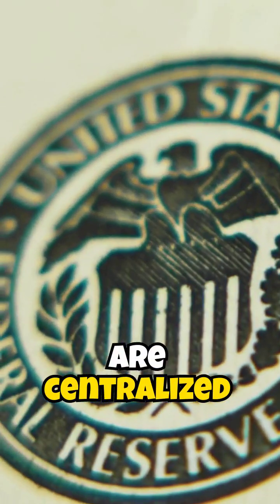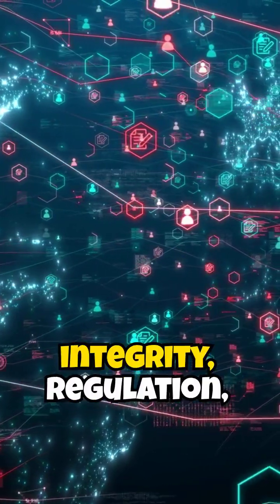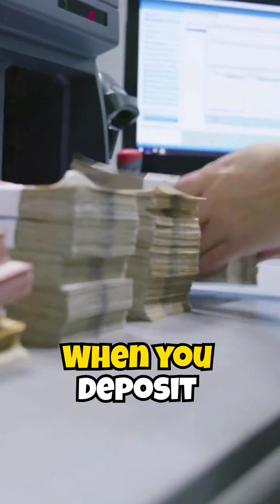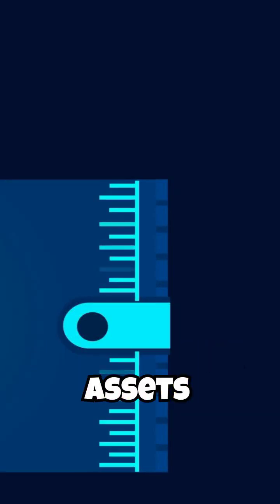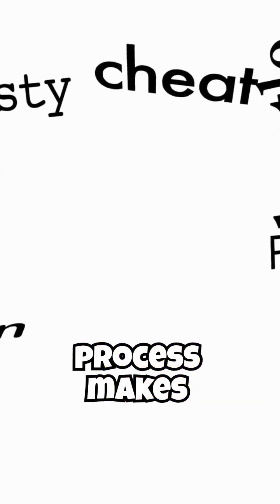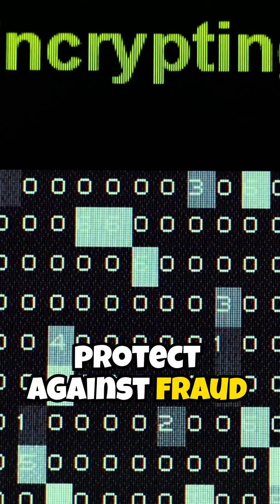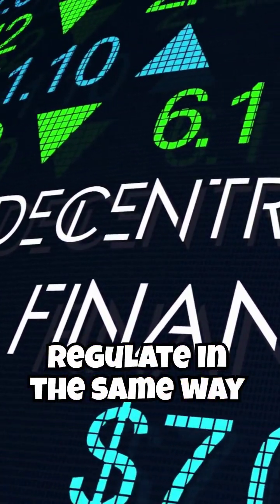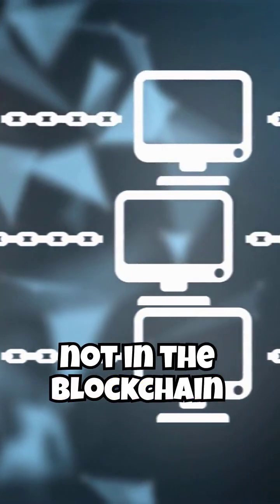5 Facts About Cryptocurrency Versus Regular Banking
Blockchain technology and traditional banking systems differ fundamentally in structure, ownership, integrity, regulation, security, and potential for fraud or scams.
Traditional banking operates through centralized institutions such as banks, where transactions are processed through intermediaries. In contrast, blockchain is decentralized, using a network of computers (nodes) that collaborate to validate and record transactions without central authority.
In banking, accounts and funds are owned and controlled by the financial institutions or governments. Blockchain enables individual ownership through private keys, where users have control over their own digital assets (e.g., cryptocurrency).
The integrity of banking systems relies on trusted intermediaries and third parties, such as regulators and auditors, to verify transactions. Blockchain, by contrast, ensures integrity through cryptographic methods where each transaction is linked to the previous one in a chain, making it virtually tamper-proof.
Banks operate under strict regulations imposed by government entities such as the Federal Reserve and FDIC in the U.S. Blockchain operates in a less regulated environment.
Banks use encryption, firewalls, and centralized oversight to protect their systems. Blockchain’s security comes from its decentralized nature and cryptographic mechanisms, which make it more resistant to hacking or data breaches. However, vulnerabilities exist, especially in poorly designed smart contracts.
Traditional banking systems, while secure, are prone to fraud through insider threats or customer scams. Blockchain can reduce many risks of fraud, but it is also susceptible to new types of scams, such as Ponzi schemes or vulnerabilities in smart contracts.
Because cryptocurrency and the digital ledger, blockchain  that runs it is decentralized could the 2008 Financial crisis been prevented?
While cryptocurrency, particularly through blockchain technology, could have altered certain dynamics in the financial system, it is unlikely that it would have entirely prevented the 2008 financial crisis. The crisis was driven by several factors, including reckless risk-taking, lax regulatory oversight, and the burst of the housing bubble, leading to massive defaults on mortgage-backed securities (MBS) and collateralized debt obligations (CDOs).
However, cryptocurrency and blockchain could have potentially impacted speculative behavior and the use of customer funds in several ways:
Cryptocurrencies operate on decentralized networks where transactions are visible and immutable on the blockchain. If a similar transparency had been applied to traditional banking and financial products, it might have reduced fraudulent practices and the opacity around risky financial products, such as MBS or CDOs. Blockchains provide an open ledger, which could prevent banks from hiding their speculative activities or engaging in risky behavior without scrutiny
Cryptocurrency operates without central authorities, such as banks or financial institutions, which might have reduced the dependency on intermediaries for transactions. During the crisis, banks were able to leverage customer deposits for speculative investments, taking advantage of the "too big to fail" mentality. In a blockchain-based system, decentralization could theoretically reduce the power of individual banks to make such speculative bets.
Cryptocurrencies provide an avenue for peer-to-peer transactions and might have offered alternative ways for individuals to protect or grow their wealth without relying on banks. If more people had used digital currencies or decentralized finance (DeFi) systems instead of traditional banks, it could have reduced overall exposure to the risks associated with centralized institutions during the crisis.
While cryptocurrency offers transparency, anonymity and lack of regulation could lead to new kinds of risks, such as fraud or illegal activities. Cryptocurrency is highly volatile, and its adoption in 2008 could have led to unforeseen risks that might not have mitigated the crisis but instead introduced new challenges.
data source for the video
1. Nakamoto, S. (2008). Bitcoin: A Peer-to-Peer Electronic Cash System. Bitcoin.org.
        Yermack, D. (2017). Corporate Governance and Blockchains. Review of Finance, 21(1), 7–31.
2. Buterin, V. (2013). Ethereum White Paper: A Next-Generation Smart Contract and Decentralized Application Platform. Ethereum.org.
 3. Tapscott, D., & Tapscott, A. (2016). Blockchain Revolution: How the Technology Behind Bitcoin Is Changing Money, Business, and the World. Penguin Random House.
4. Zohar, Y. (2015). Bitcoin and Beyond: The Possibilities and Challenges of Cryptocurrencies. Communications of the ACM, 58(6), 104-113.
 5.   Foley, S., Karlsen, J. R., & Putniņš, T. J. (2019). Sex, Drugs, and Bitcoin: How Much Illegal Activity Is Financed Through Cryptocurrencies? The Review of Financial Studies, 32(5), 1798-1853.